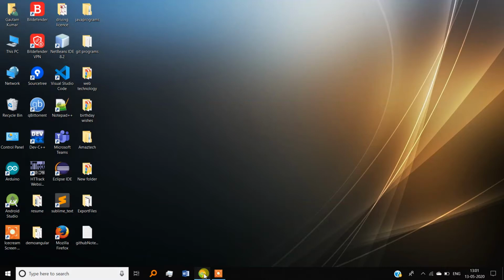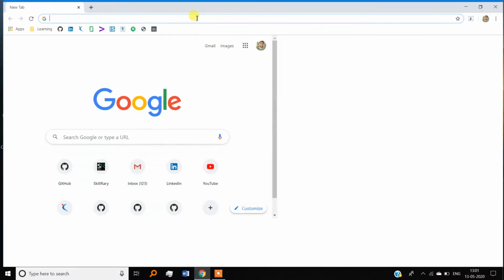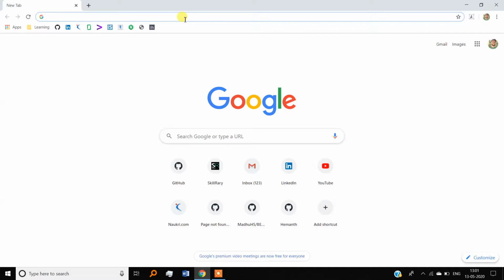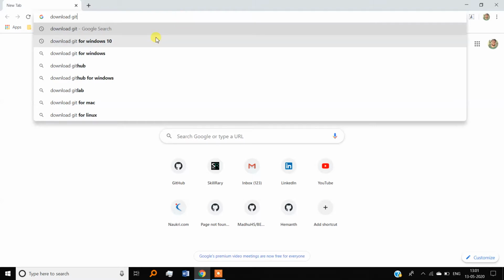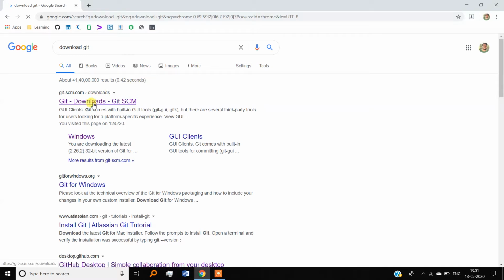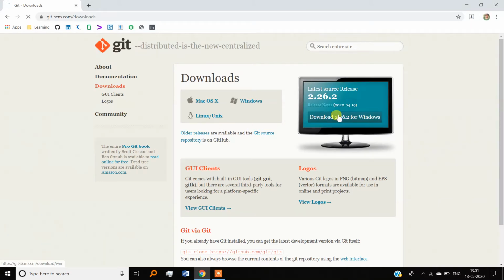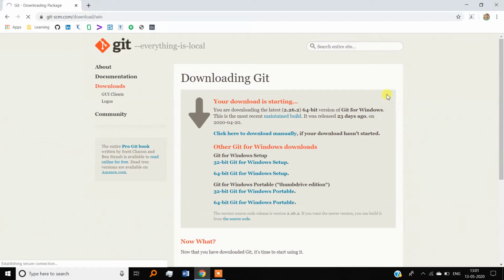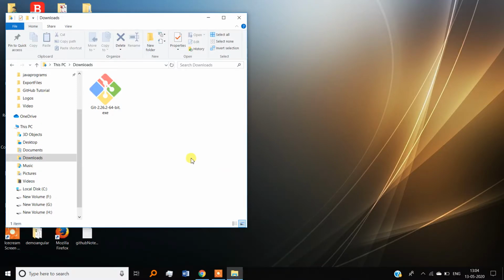How to install Git in Windows | How to create a new repository in Github|How to push Files in Github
github githubtutorial beginners git bygautamkumar *gitinstallation

How to create new repository in github ?
How to push file in github repository using git ?
**Also you check my previous videos if you are new to Github for

-If you have any suggesions then it is most welcome, write in comment section I will read it.
-If you want videos on certain topics you can mention in comment section of my video.
-And if you have any doubt regarding any error in your program or error in installation of any of software so ask me in comment section i will do reply and try to make videos on that too.

Gautam Kumar